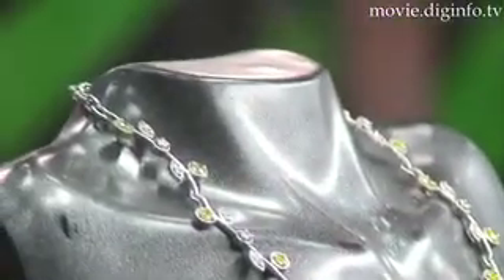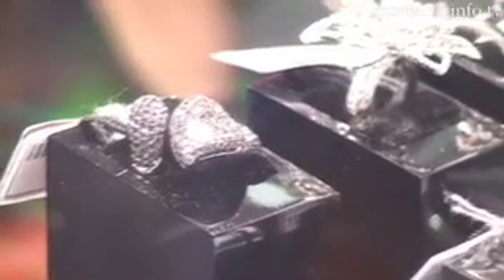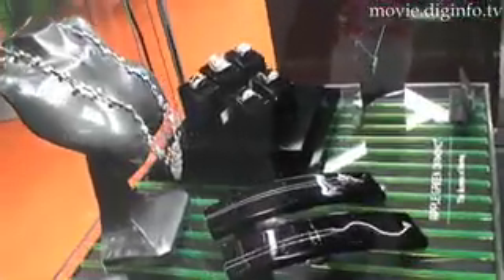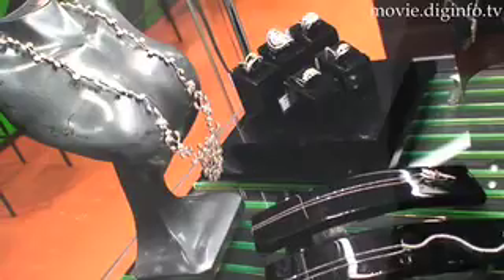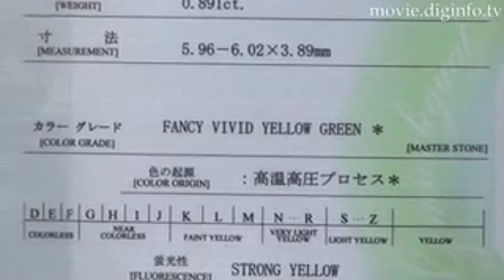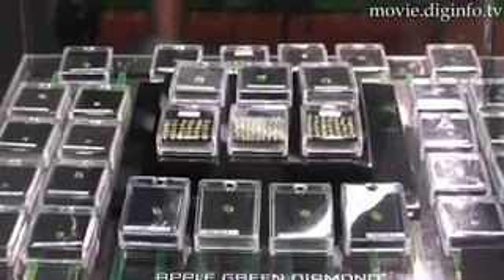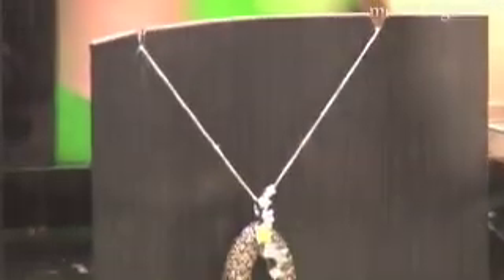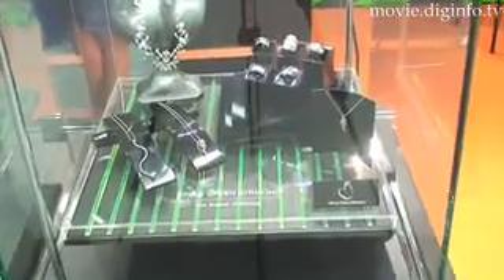Apple Green Diamond : DigInfo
The new apple-green diamond emits a mesmerizing, soft radiance that evokes the refreshing sense of sunlight filtering through leaves.

These select apple-green diamonds were heated at over 2,000 C and pressurized between 55 to 65Kb.  While this high-pressure, high-temperature process carbonizes many diamonds, it is only the diamonds that survive this process and emanate a vivifying freshness that are deemed fit to be classified as apple-green diamonds.

These diamonds are officially known as HPHT diamonds, and were developed in 2002. Apple Green Diamond owns worldwide patent of the brand name and consequently the diamonds are marketed worldwide under the apple green diamond brand.

This necklace featuring 4.50 carats of apple green diamonds in 18 K is retailed in the neighborhood of $50,000. These diamonds feature color and luster never yet seen.